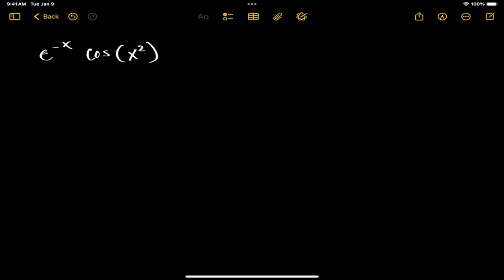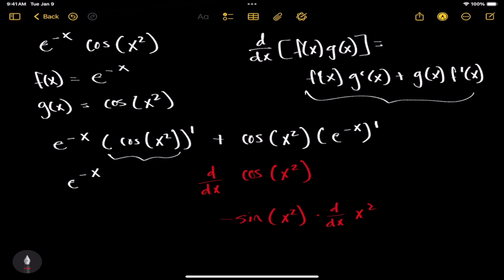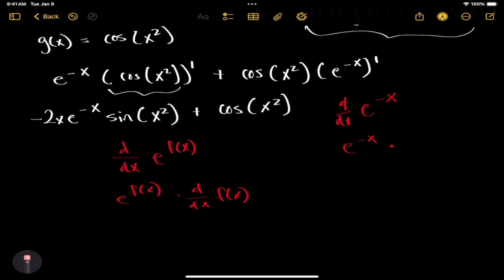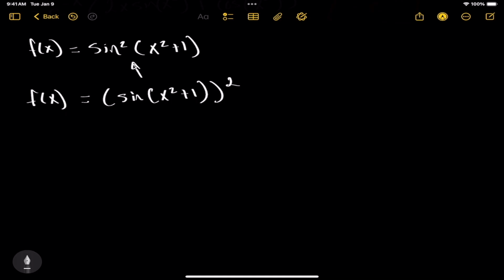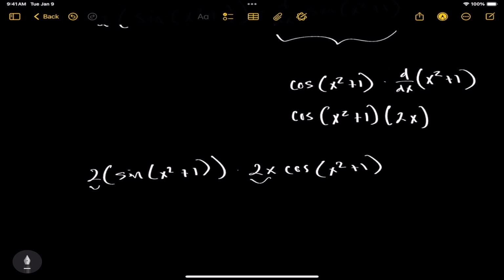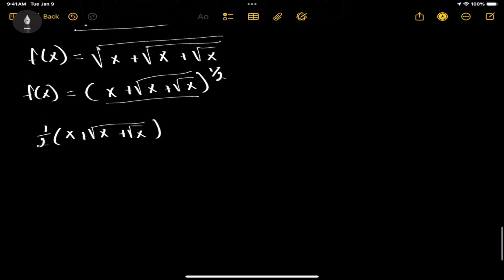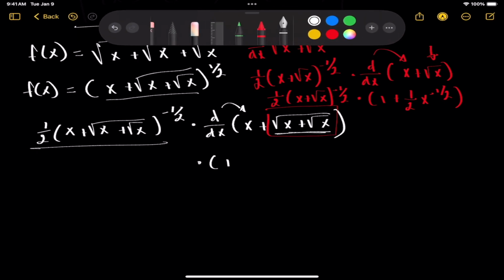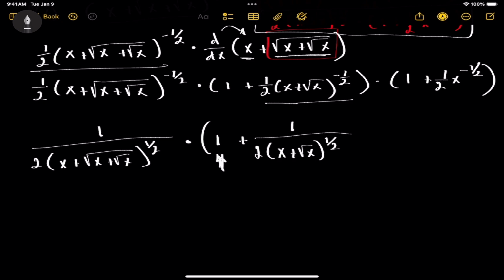Derivative: Chain Rule Part 4